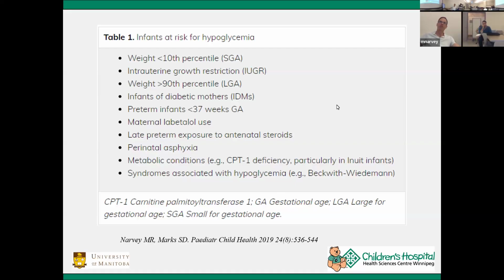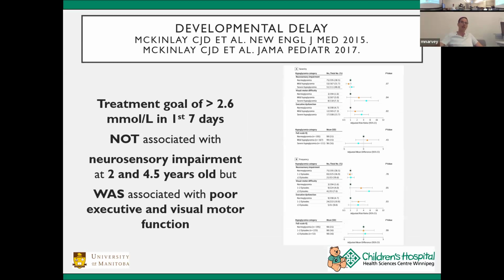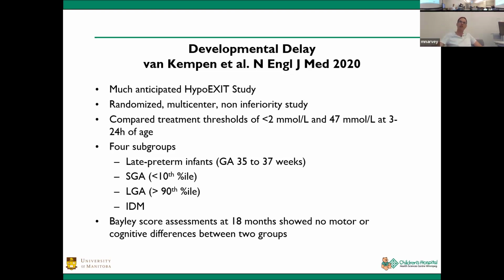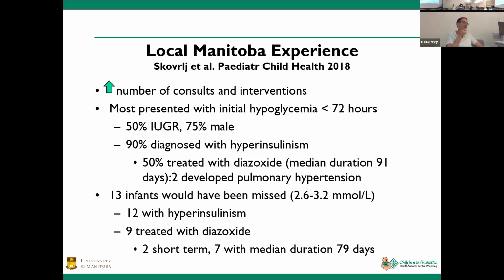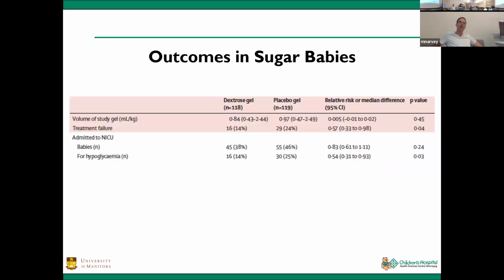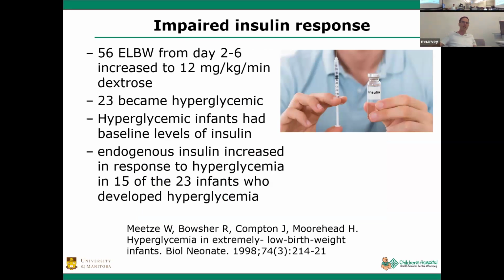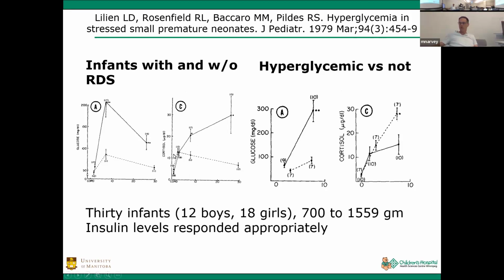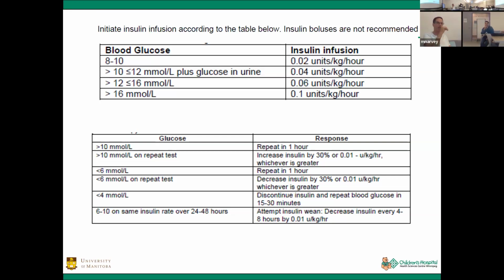Neonatal hypoglycemia hyperglycemia Dr Michael Narvey